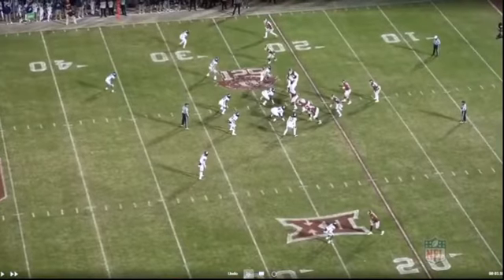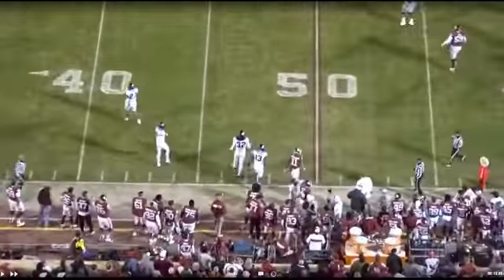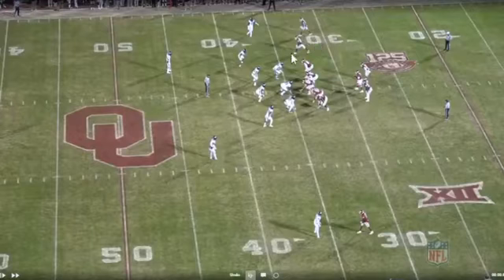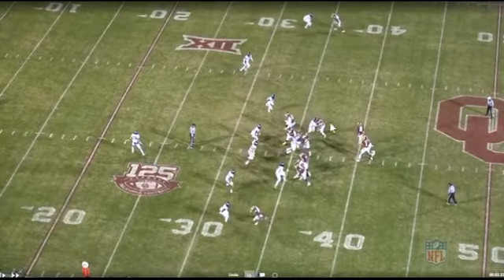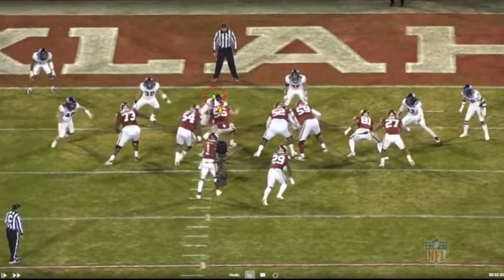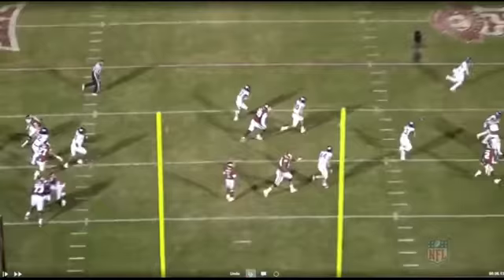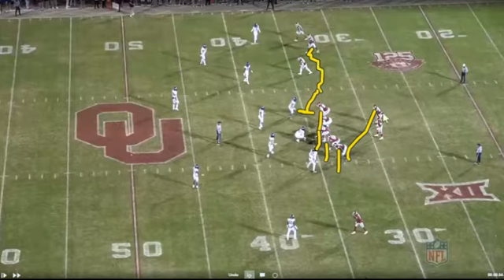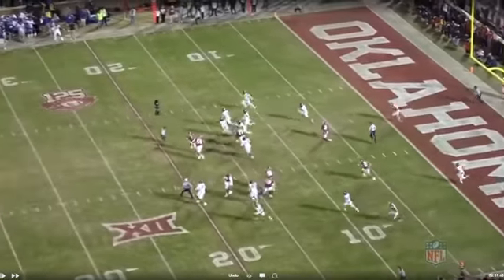OU Offensive Breakdown (Part 2)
Part 2 of the OU Offensive breakdown verse TCU in 2019